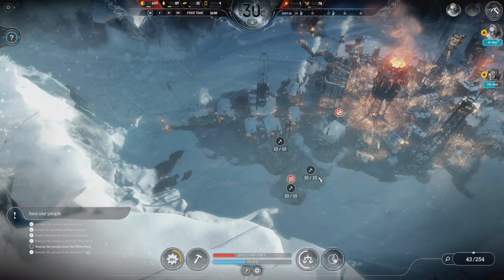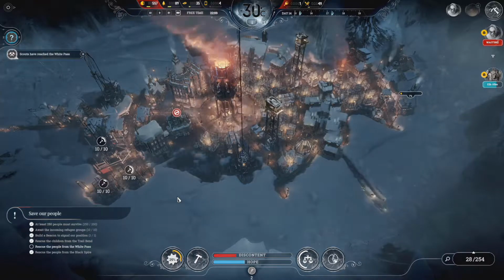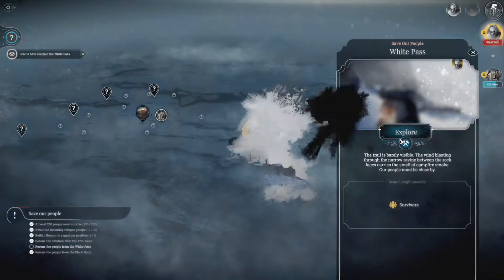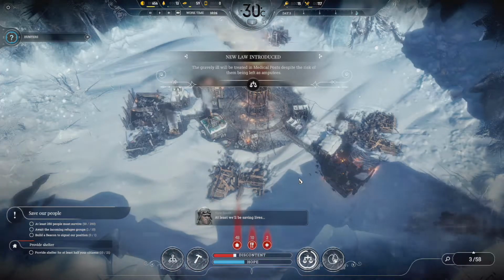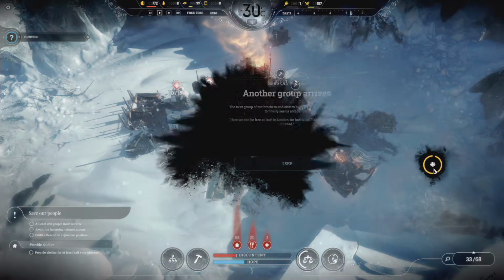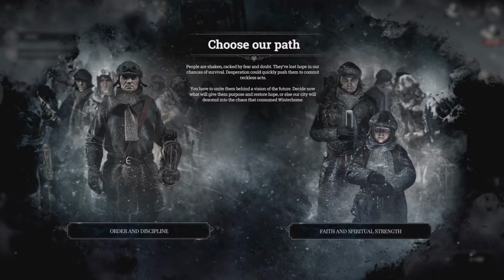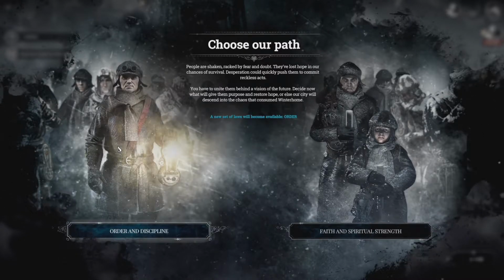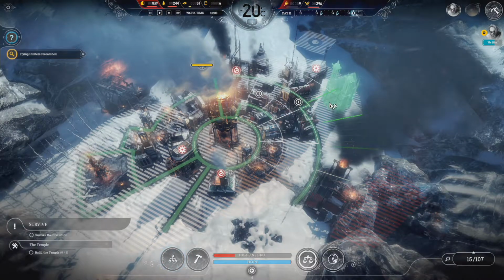Frostpunk Review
Let’s build a snowman in 2018 coldest city builder survival game. Personally my favourite game that was released in that year for multiple reasons and I will talk about those reasons in this review.